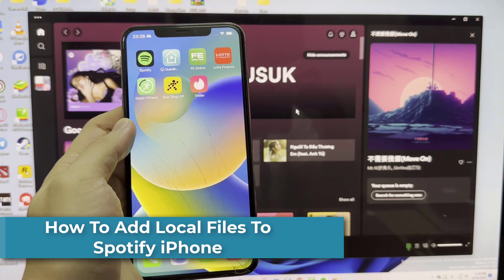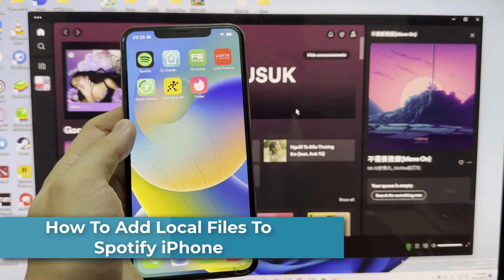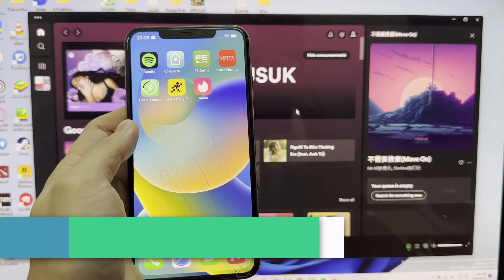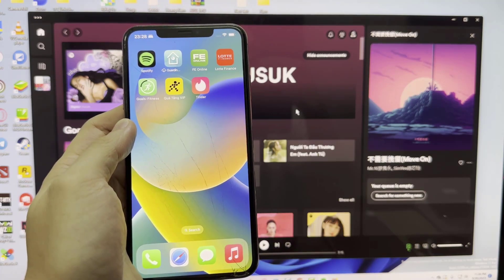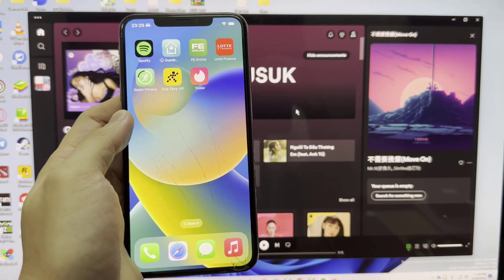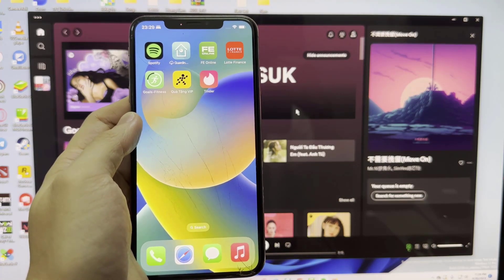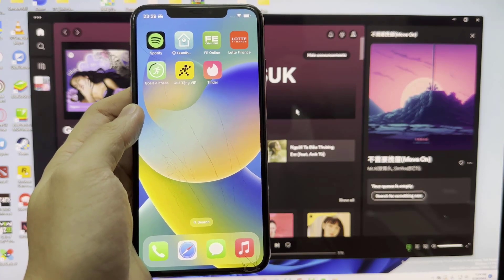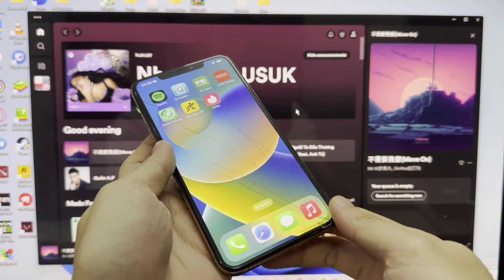How To Add Local Files To Spotify iPhone 2024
Spotify is really simple to use, and you can learn how to add local files to Spotify iPhone by following this handy tutorial. Learn how to add local files to Spotify for iPhone in this video. In this video, learn how to add local files to Spotify iPhone.